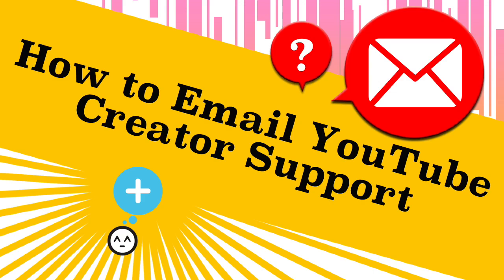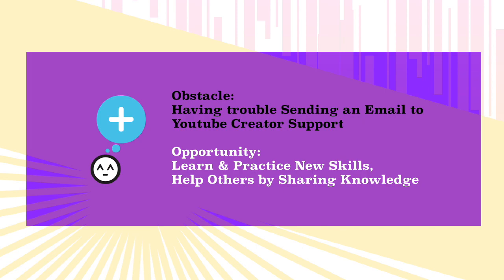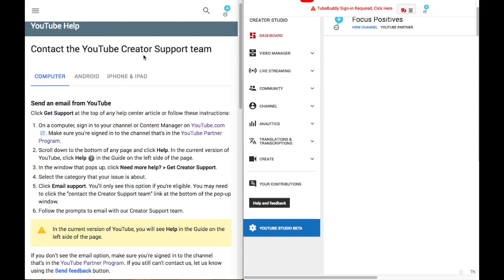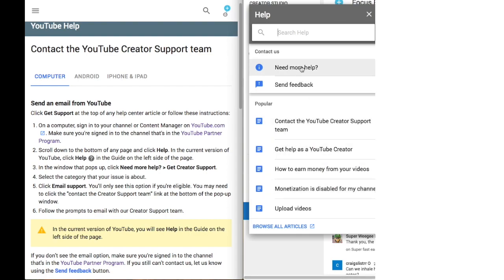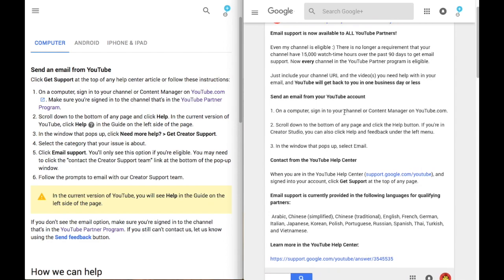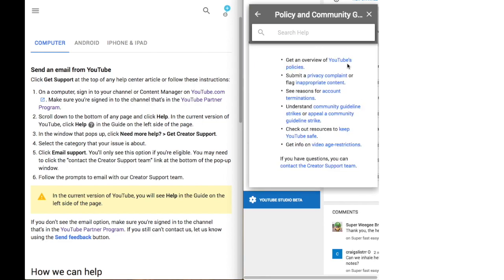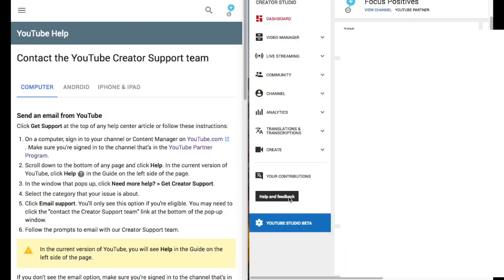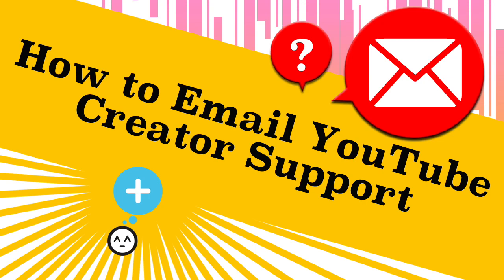Email YouTube Creator Support - YouTube (2018)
This video is about Where is the YouTube Creator Support “Email” Option? Today my mini obstacle is to "Send an Email to YouTube Creator Support”.

If you watched my previous video you will know I am trying to proactively face the new YouTube Threshold, that’s my bigger obstacle of the month.

It's my first time to contact YouTube Creator support. The directions on YouTube Help was not clear. It sent me in loops to try to figure out where I could reach the support team, to answer my questions, about the YouTube Partner Program (YPP) Changes. I want to reach live person who will answer my questions.

Since I learned how to do a screen video recording from the last video, I thought I’d put this new skill into practice, by sharing what I learned so you could find the help you need as well. I hope this will save you some time and headache if you are a newbies like me.

Keep creating and fighting for your dreams!  Your support is what keeps me going. Thanks and see you around.